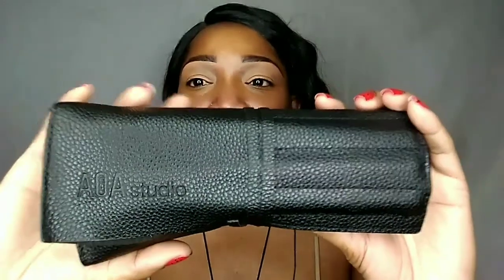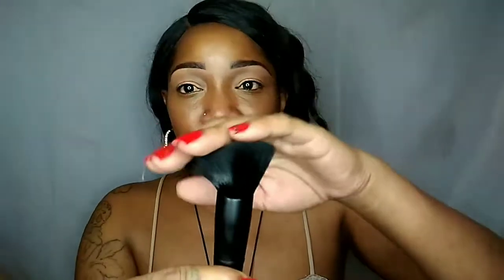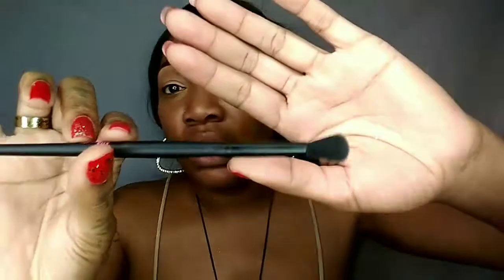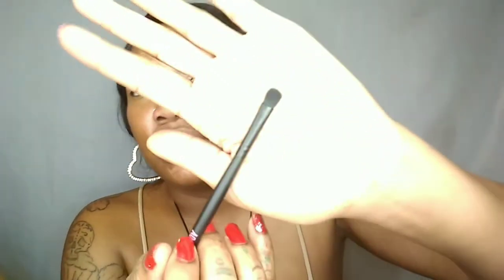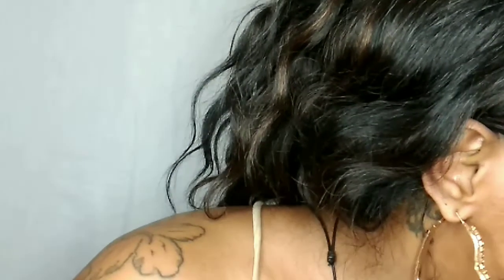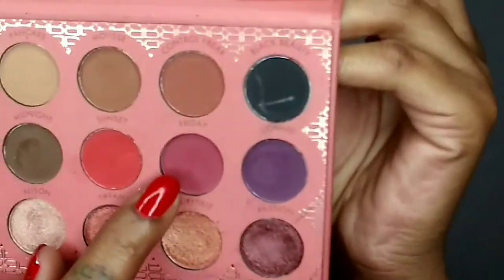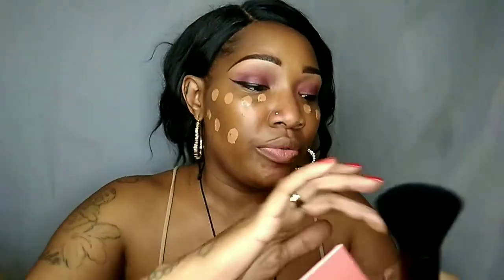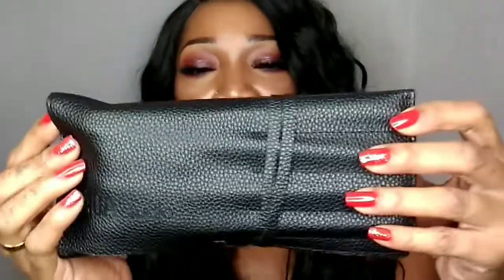NEW! Shopmissa PLUSH Faux Mink Brushes Review & Demo!!!/ GRWM (Monochromatic Look)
Hey my jewels💎 Here's a look at the new 10 pc. Faux Mink brush set from Shopmissa.com along with a quick demo.

Let's be friends: IG/SC/FB @SucreJewel

All items in this video were purchased with my own money and solely for personal use.